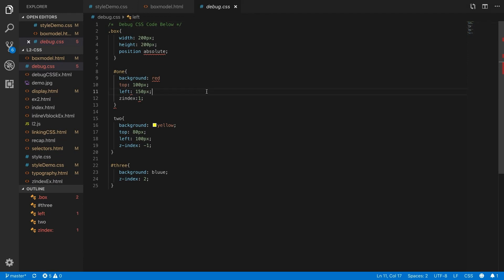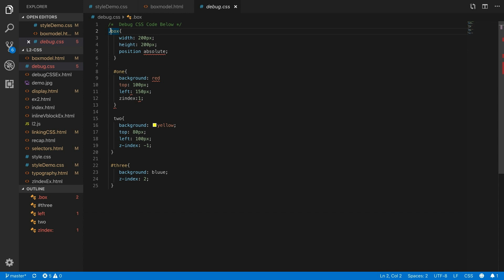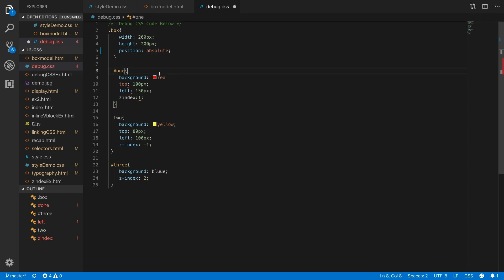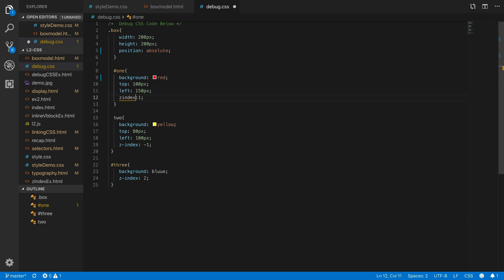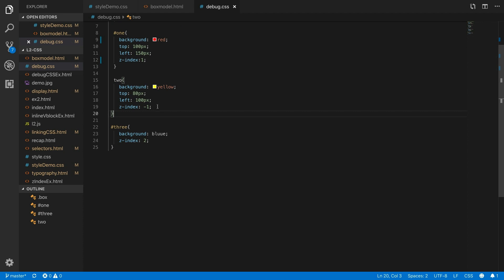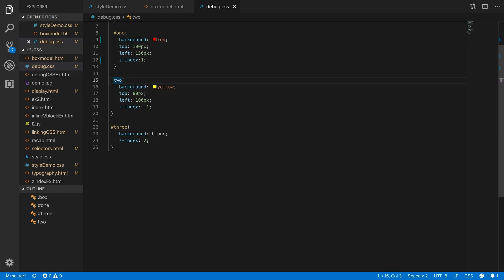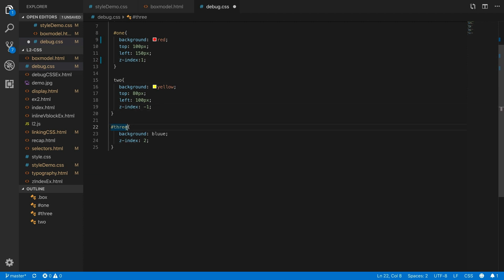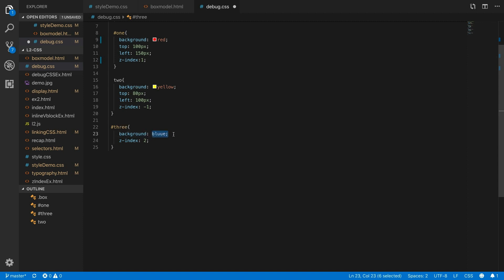Debugging CSS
Take a look at some of the most common CSS bugs and how you can debug them.